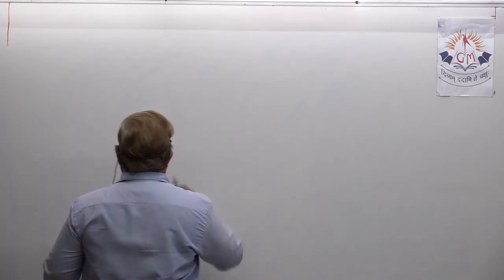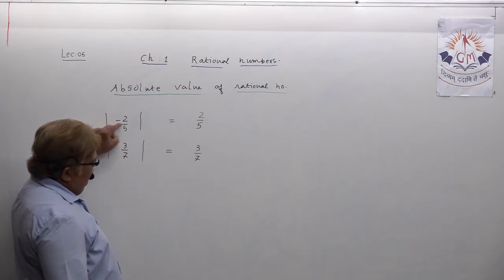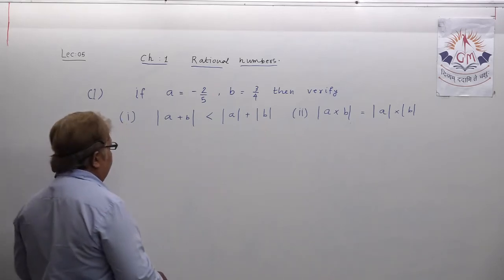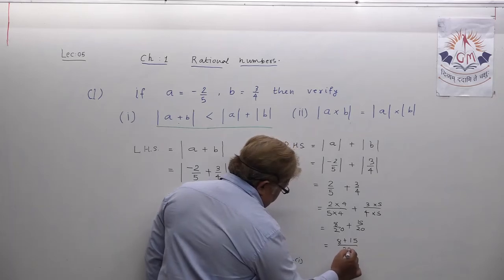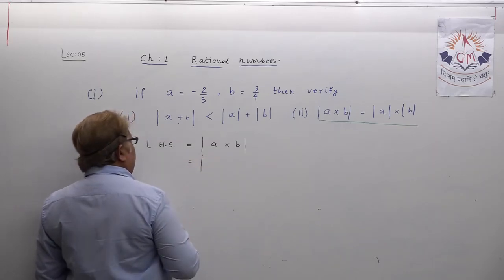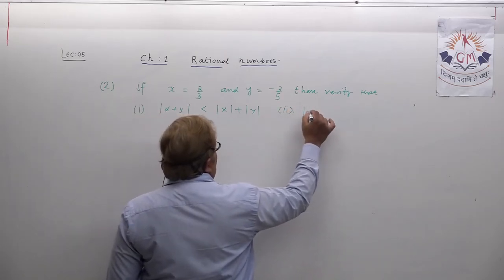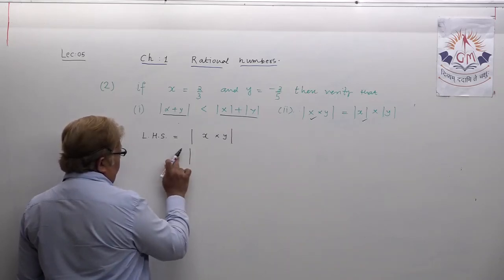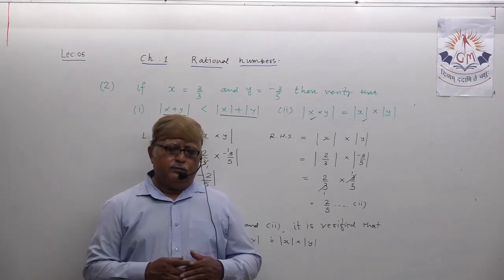CH:01 RATIONAL NUMBERS